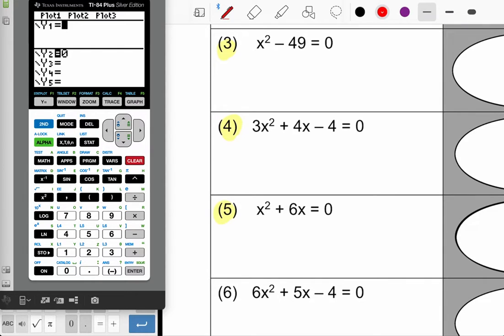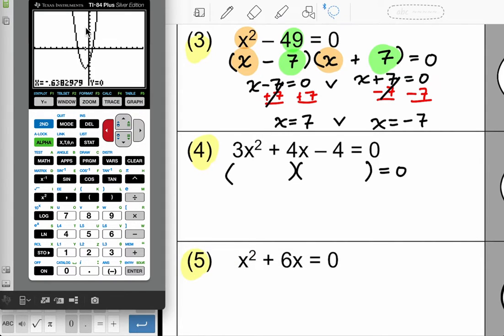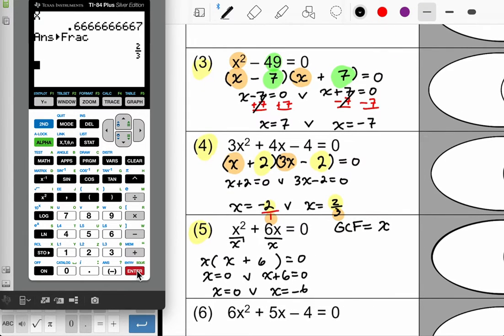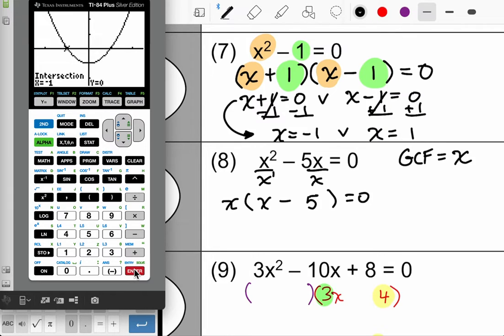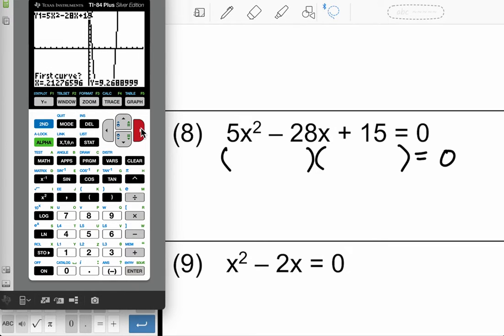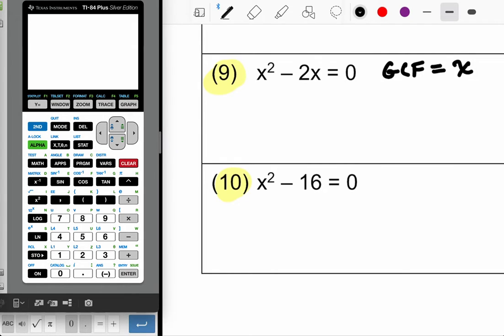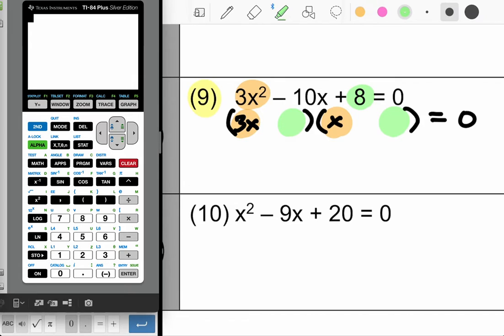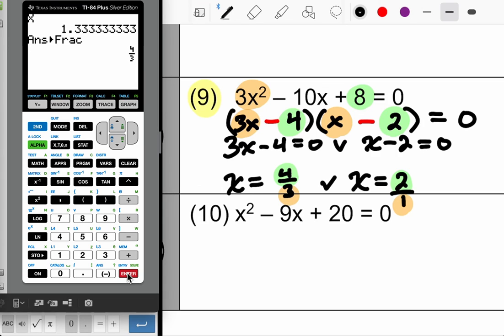Alg 1 Unit 7 p5